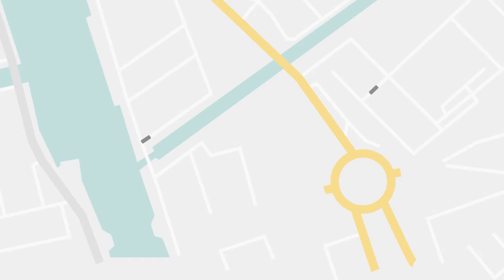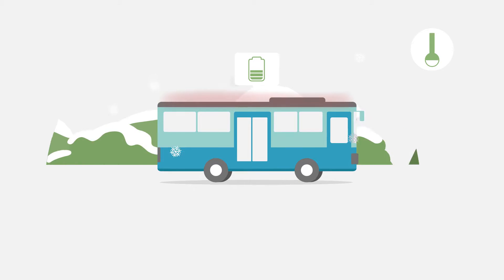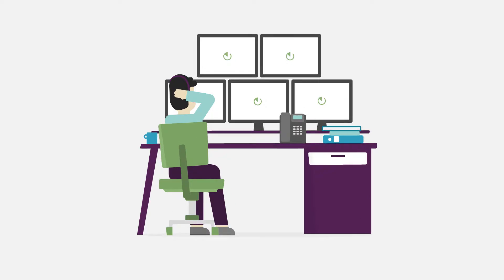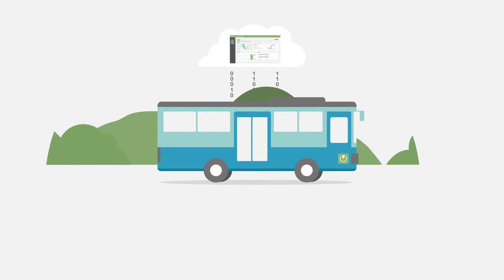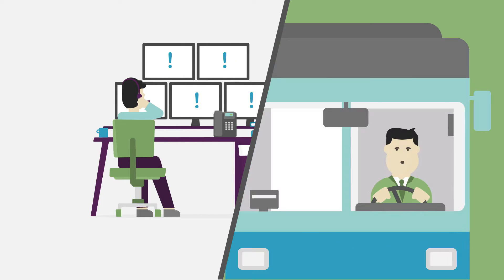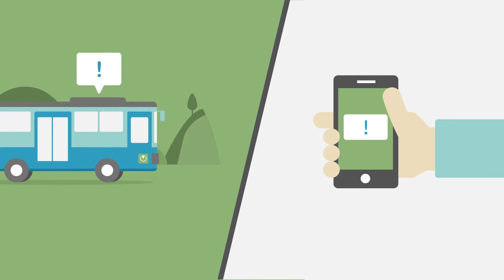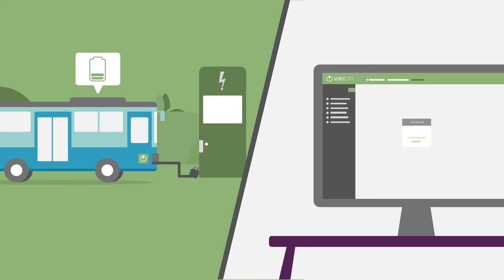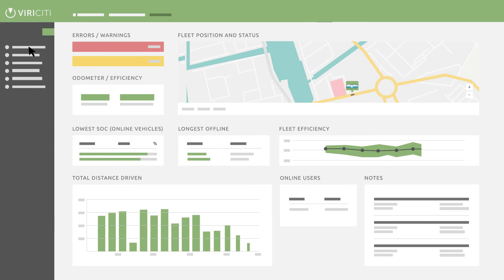ViriCiti: Monitoringsysteem voor elektrische bussen en trucks